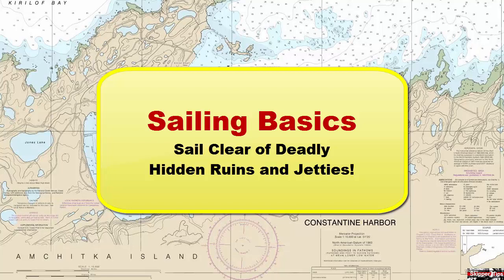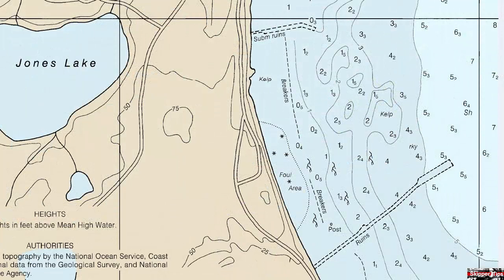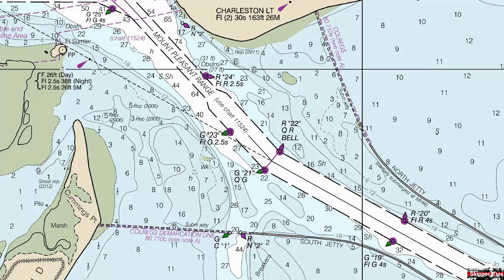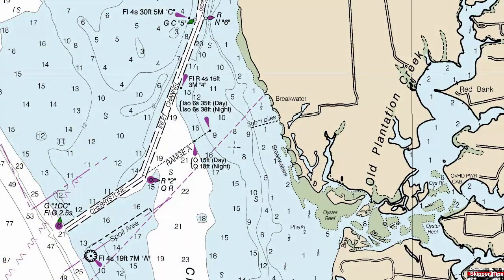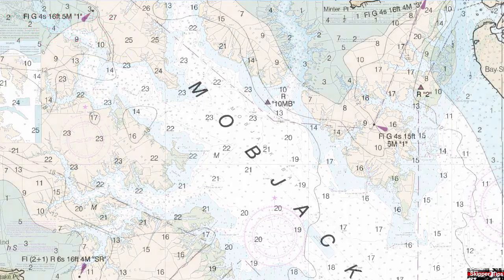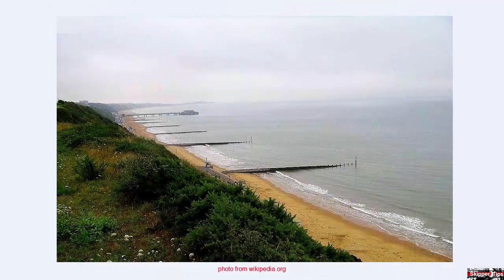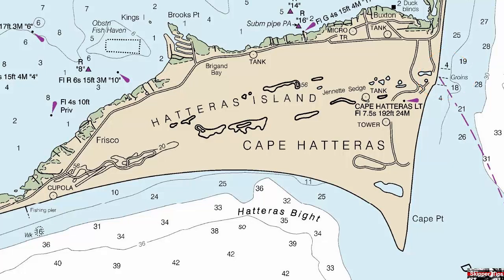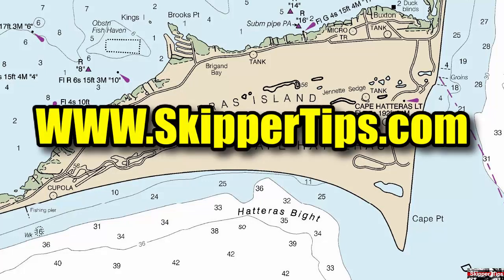Boating Safety - Sail Clear of Hidden "Keel Crackers"!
for more boating safety sailing tips. Sail in coastal or inland waters and you could encounter submerged ruins, jetties, pilings, fish traps, and groins. How can you identify these deadly dangers on your nautical or electronic chart? Follow these easy sailing tips for safer sailing!